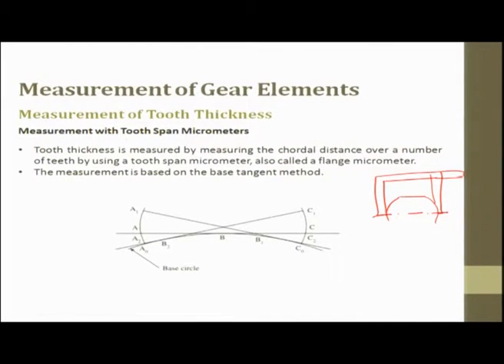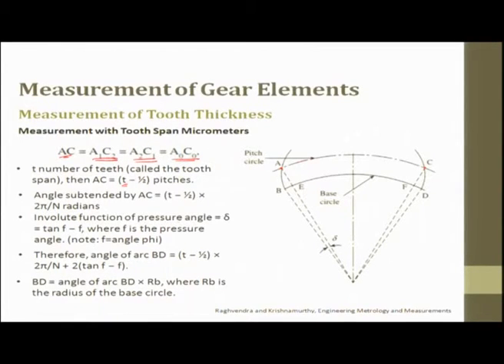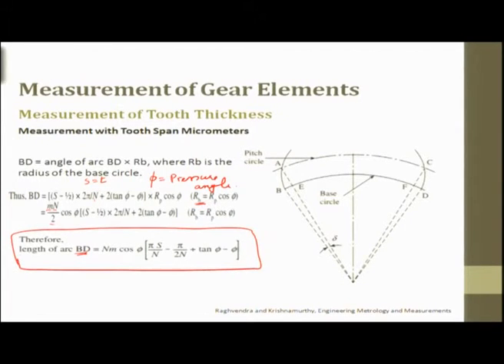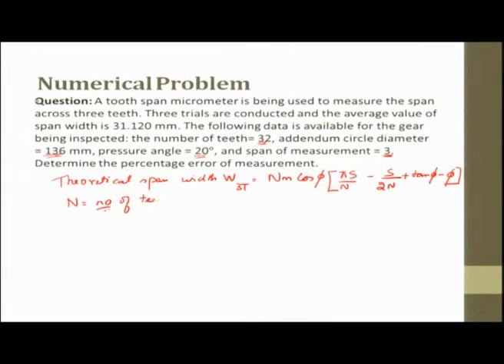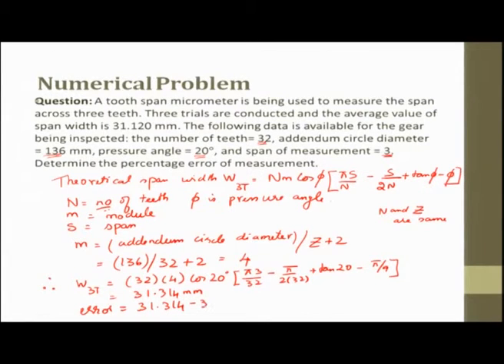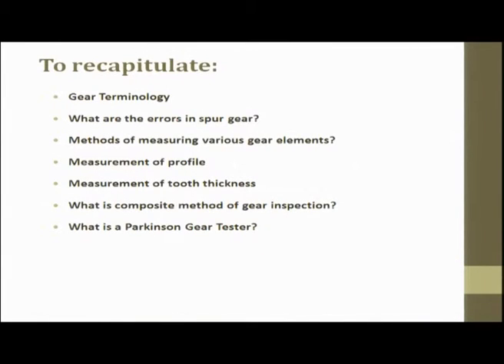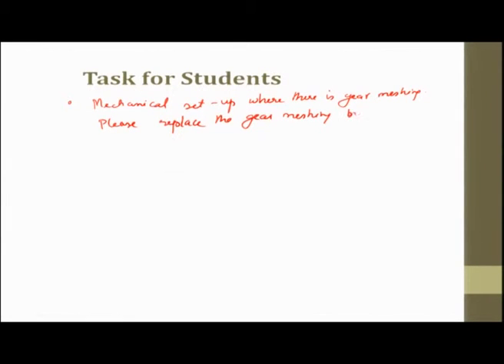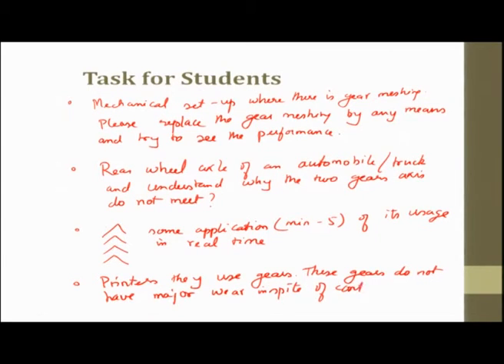Gears Metrology (Part 2 of 2)